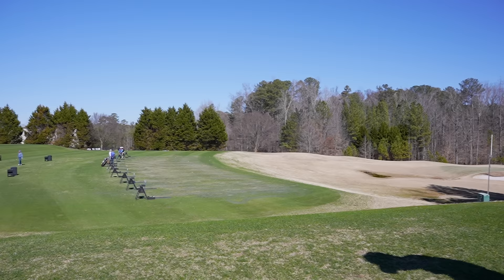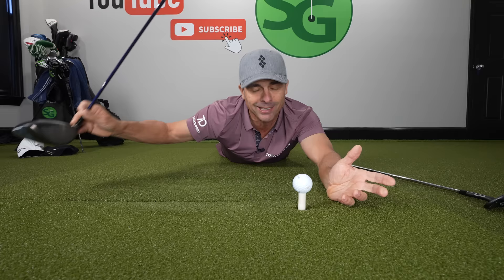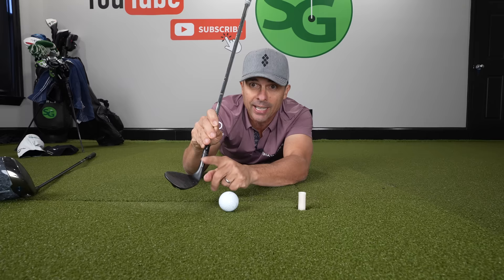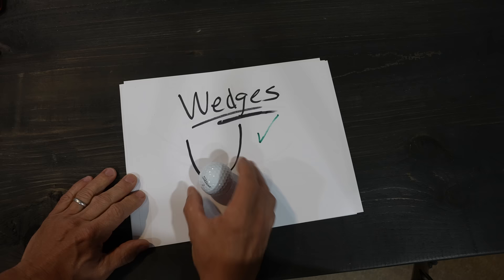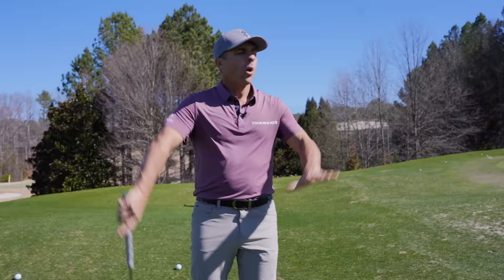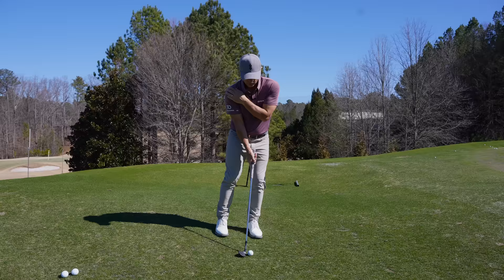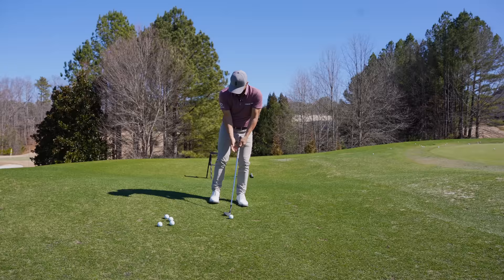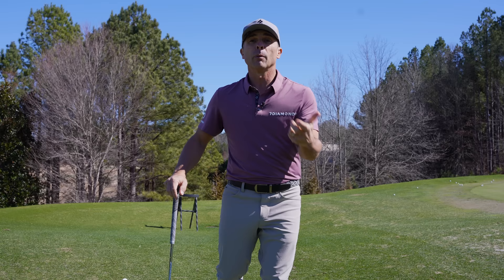The SECRET to Viktor Hovland's NEW Short Game REVEALED!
This short-game golf tip will save you up to 5 shots every time you play golf.